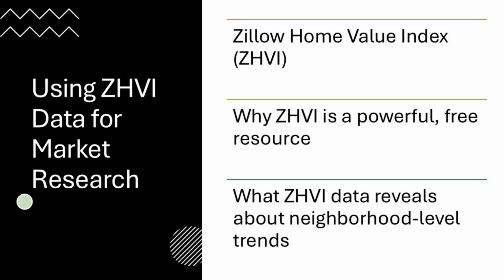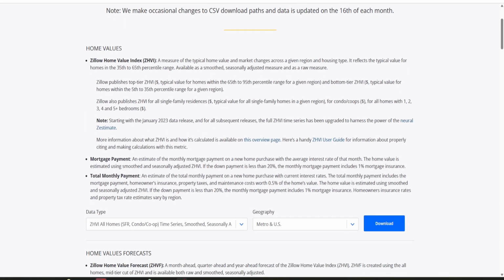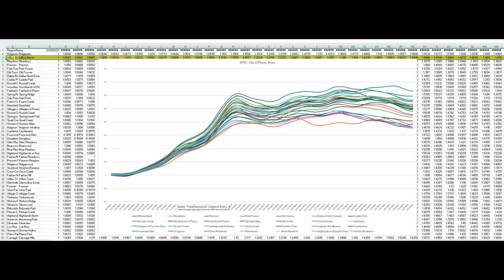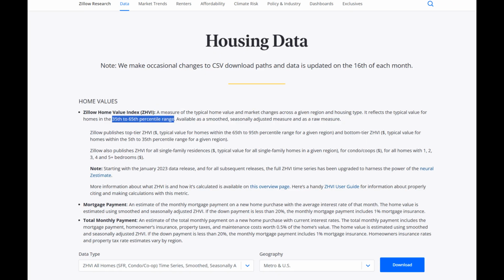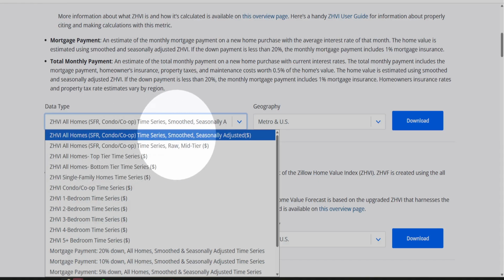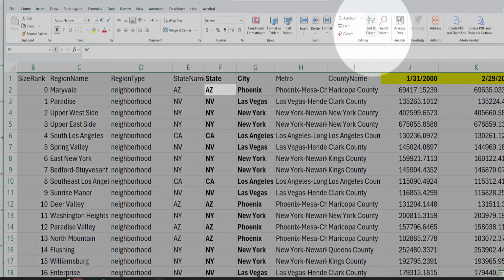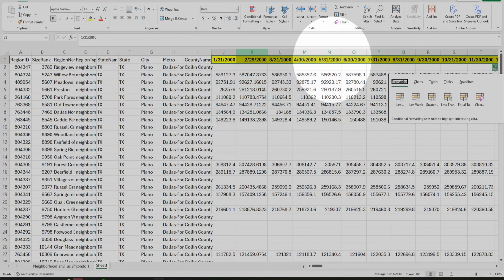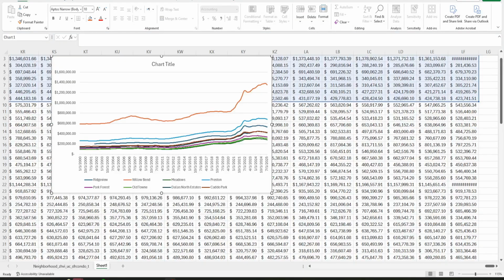Where to Invest Using ZHVI (Zillow Home Value Index) | Real Estate Data Analysis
In this video, you will learn how to use ZHVI (Zillow Home Value Index) to identify the best neighborhoods for real estate investment across the U.S. — using real data, Excel charts, and historical housing trends.

We’ll walk step-by-step through how to:
🏠 Download ZHVI data from Zillow Research
📊 Import and organize it in Excel
📈 Build clear charts to visualize growth trends
💡 Compare cities, ZIP codes, and neighborhoods to find strong and stable markets

Using Willow Bend in Plano, Texas as an example, we’ll explore how home values evolved from 2020 to 2025 and what that tells us about investment timing and market cycles.

By the end of this tutorial, you’ll understand how to pull ZHVI data, clean and analyze it in Excel, and use it to make data-driven real estate decisions — whether you’re comparing metros, cities, or neighborhoods.

What You’ll Learn:

What ZHVI is and how it differs from median or average prices

How to use ZHVI for trend analysis and neighborhood comparisons

How to visualize housing data for investment insights

How to identify markets with long-term stability and growth potential

If you’re a real estate investor, analyst, or data enthusiast, this video is for you.